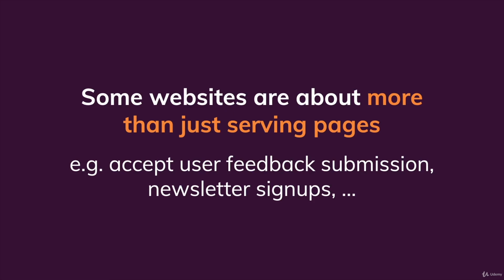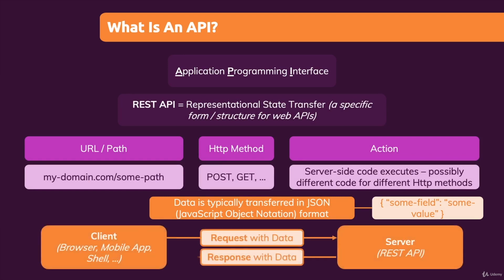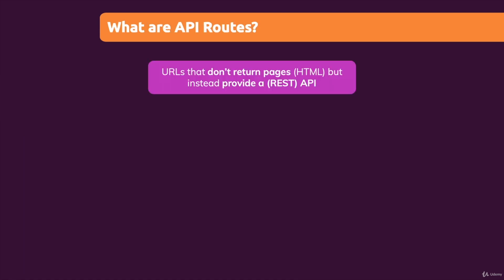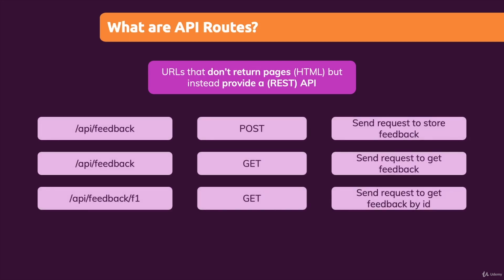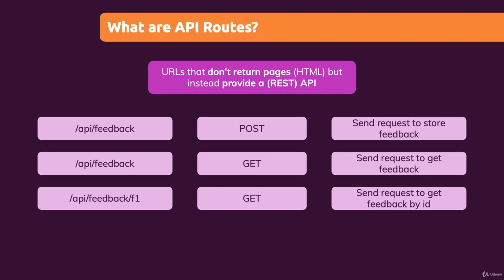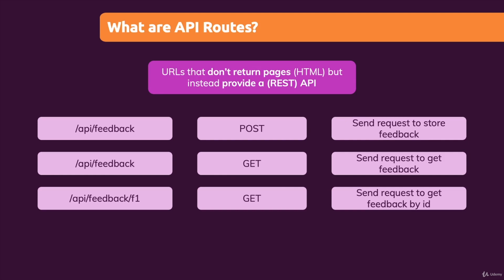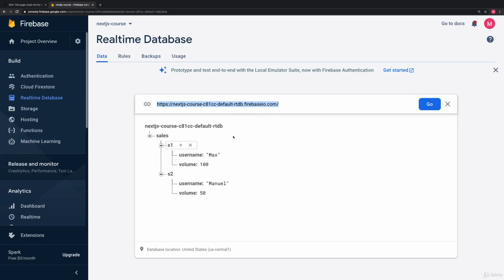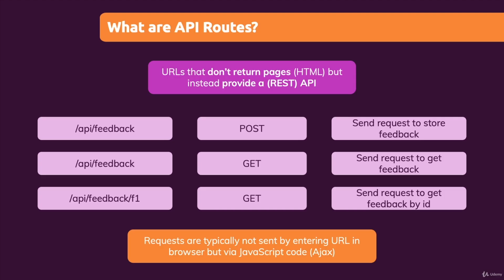136 What are API Routes